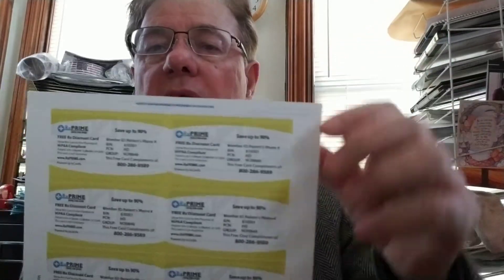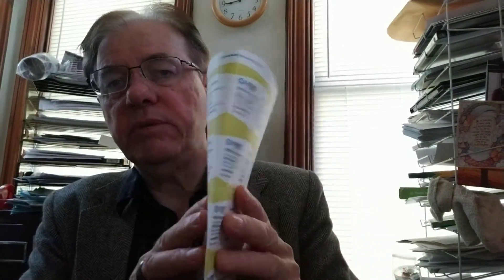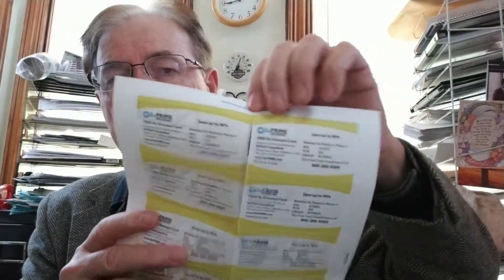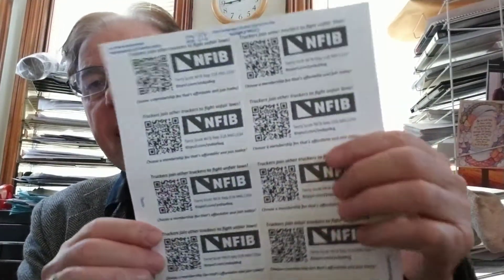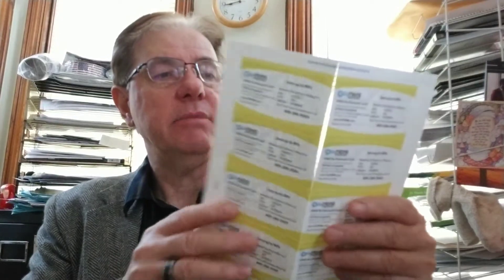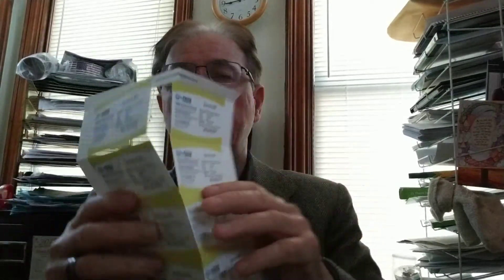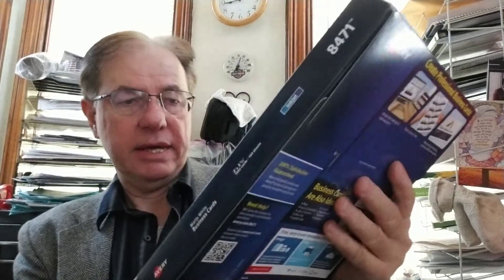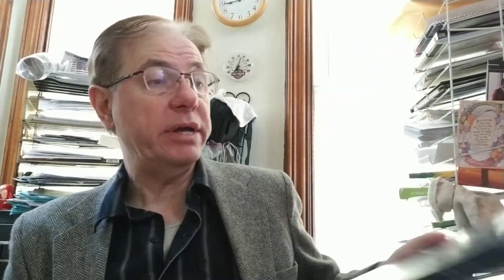People will SAVE & USE your Business Card!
Use your company information on the front side of the business card and then use this PrimeRX card (where people can save up to 90% on your pharmaceutical purchases) on reverse.  This card works. Click on the link and go to my page where you can request more information. And print out your own cards.

(I guess the card was facing the right direction in the video after all. LOL!)